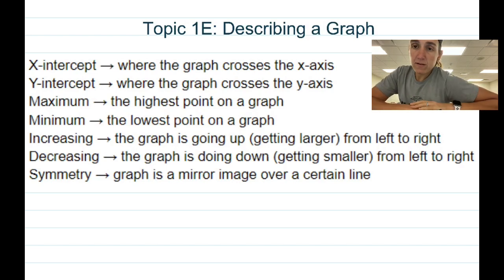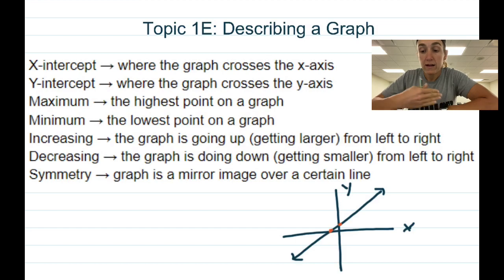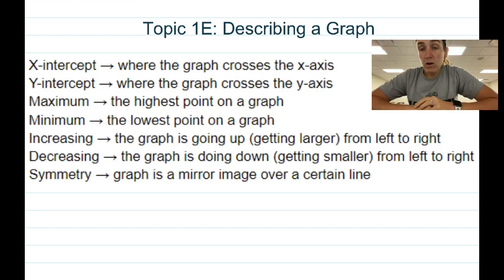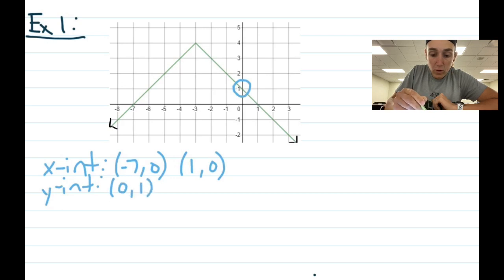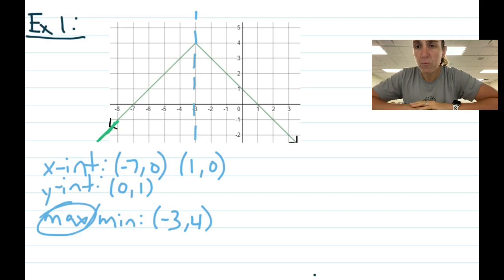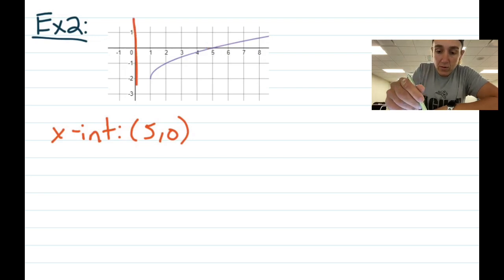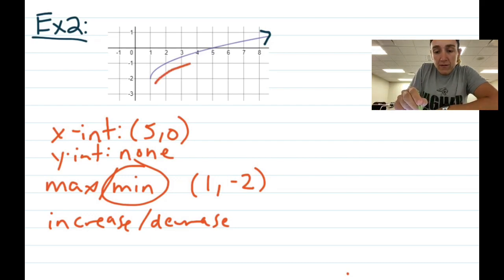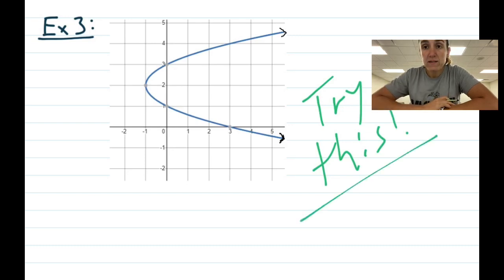Topic 1E Describing a Graph